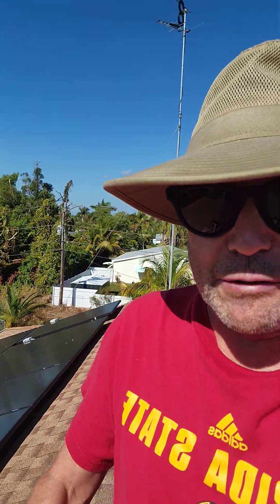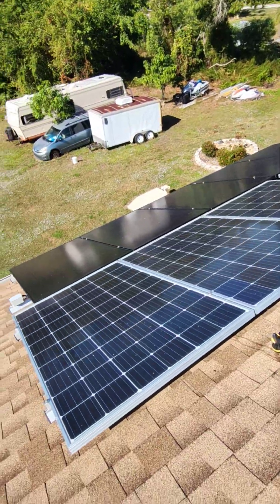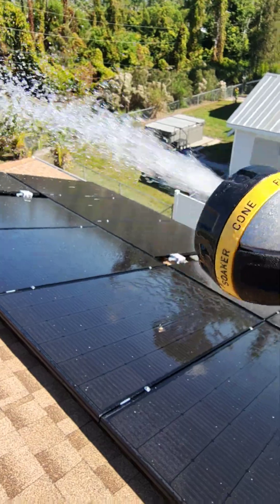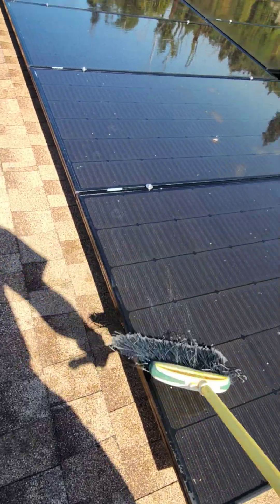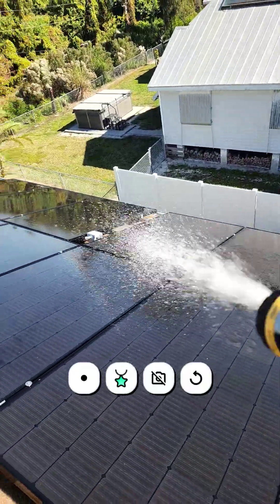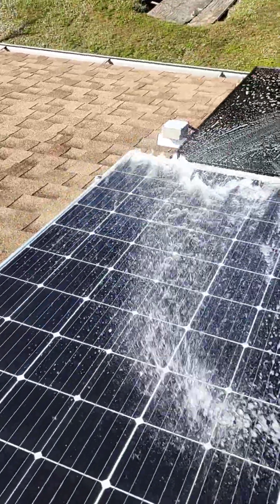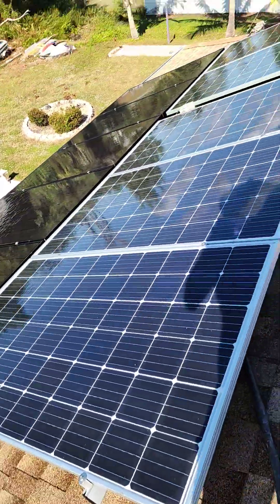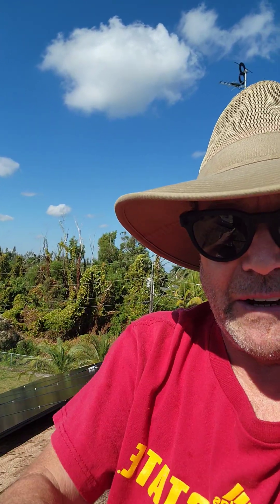Cleaning Solar Panels for Better Production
Quick and easy way to stay on top of production loss from every day operations. If the scale is really bad, using vinager will help: